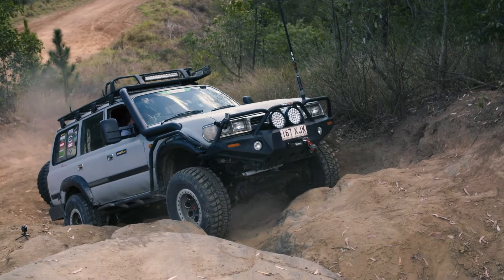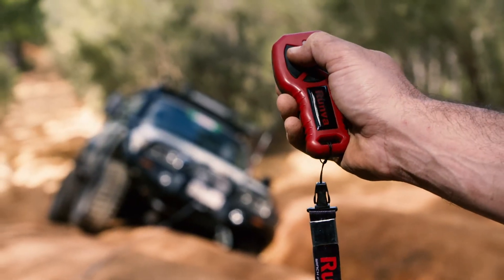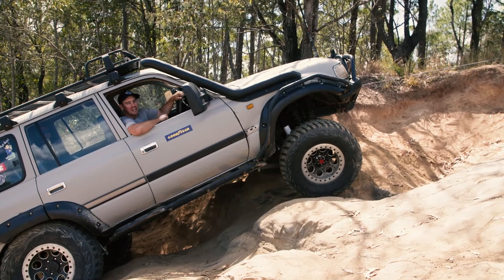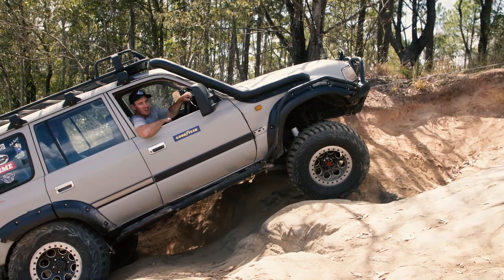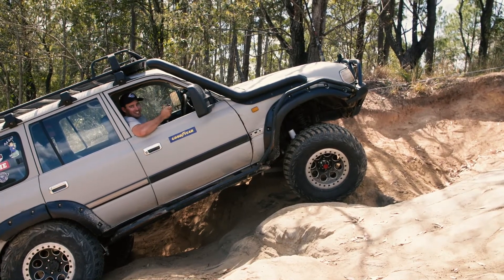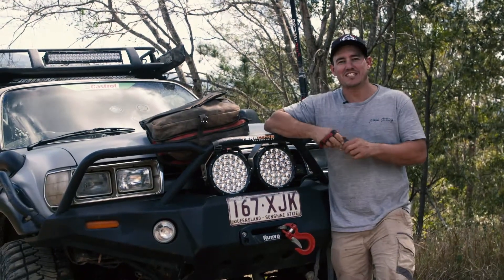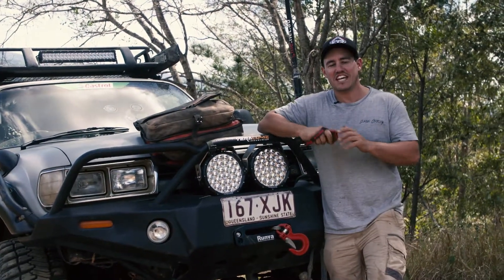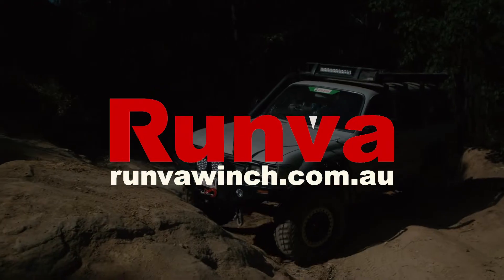Runva Winches - Ratchet Braking System Explained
The guys over at 4WD-247 do a great job of explaing the braking system built into the Premium range of Runva winches. The Runva braking system used on their Premium range of 4x4 winches (such as the 11XP, 13XP and EWB9500-Q) is a superb ratchet load braking system that doesn't produce any heat and provides the utmost level of reliability.